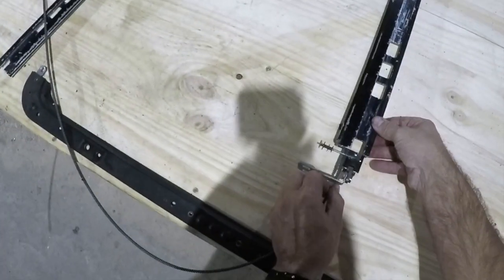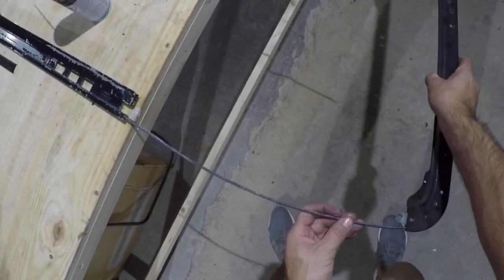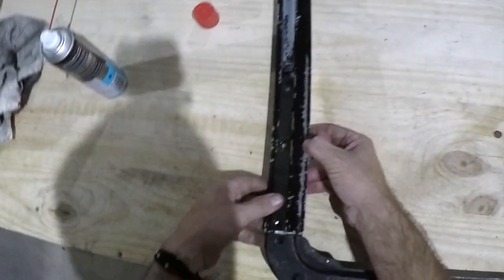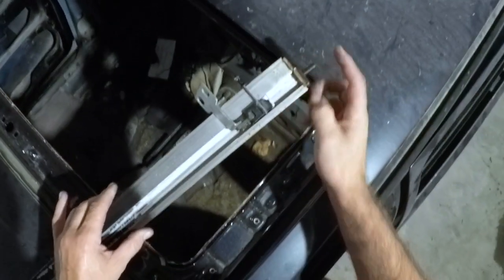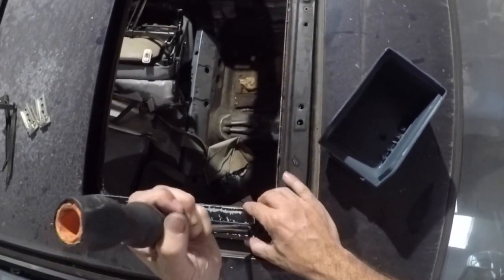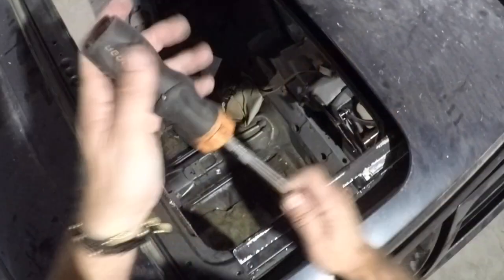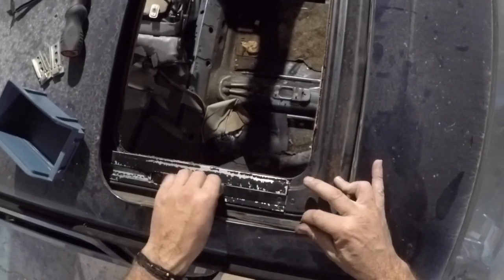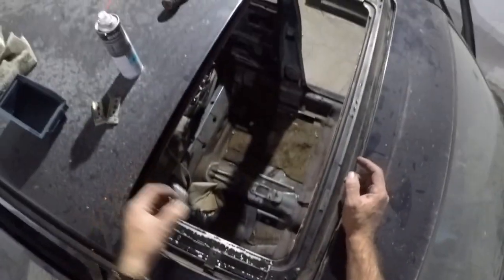How To VW Golf MK2 & mk1 sunroof Part 2 The refit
How To VW Golf mk1 and mk2 sunroof refit and adjustment, part 2 full step by step process of cleaning, servicing and adjusting our sunroof on a VW Golf mk2 all models from CL to GTI 16v's G60 and Rallye's.
Plus others:
Polo mk1 mk2 mk3
Golf mk1
Jetta mk1 mk2
Corrado
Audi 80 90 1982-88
Passat 1982-

Equipment used:
Camera Go Pro

Go Pro 3 way tripod

Photo camera